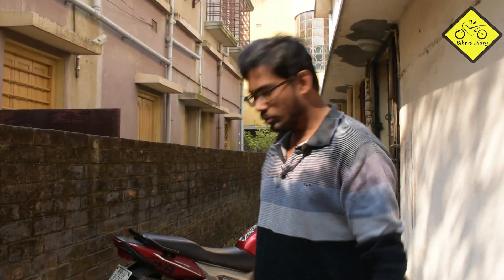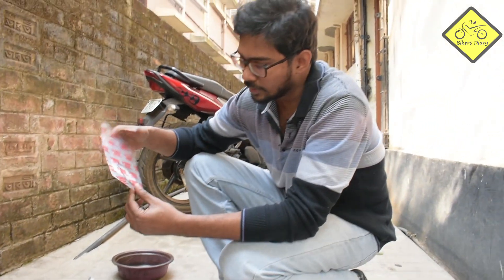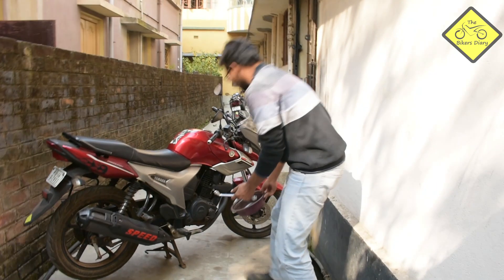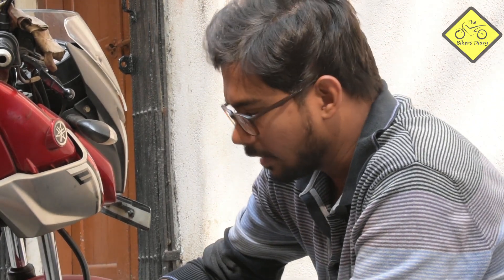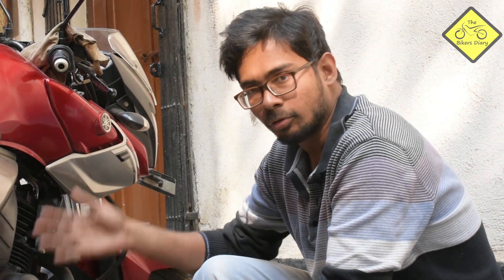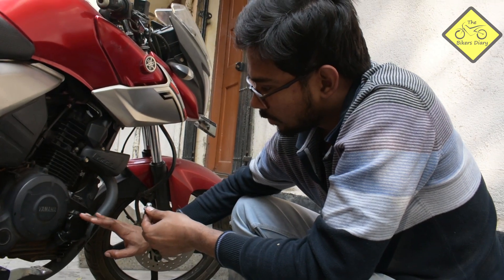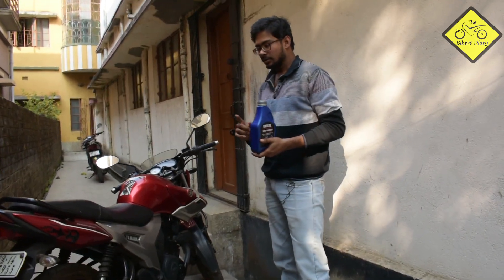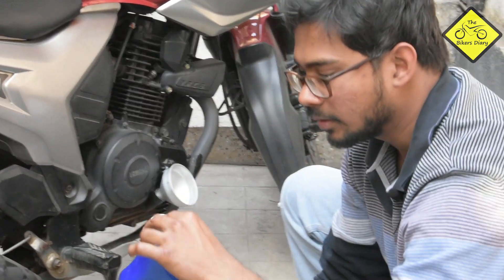How To Change Engine Oil & Oil Filter Of Your Motorcycle | DIY VIDEO | Yamaha SZR/FZ Home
TheBikersDiary Engine oil is life blood for your motorcycle. The health, performance, life of your motorcycle engine, completely depends on the engine oil. So must keep a careful watch on your motorcycle engine oil.
People think changing engine oil of your motorcycle is very difficult. In this video I'll show you How to Change Engine Oil Easily at Home of Your Motorcycle.

Biker who believes "Not all those who wander are lost". Motovlogger, Dailylifevlogger, Motorcycle Maniac from Howrah, India. Please do refer to this channel for daily motorcycle diaries, real life stories and most importantly; technical and periodic maintenance videos of your beloved machine. In this Channel, you will find simple modification and upgrades, utility videos and easy DIY and simple hacks for special purpose accessories development.

Recording Stuff
Camera Nikon D3400

Track 1.
Track 2.